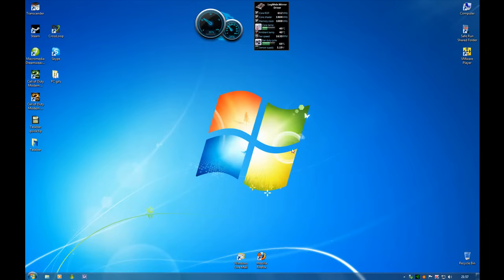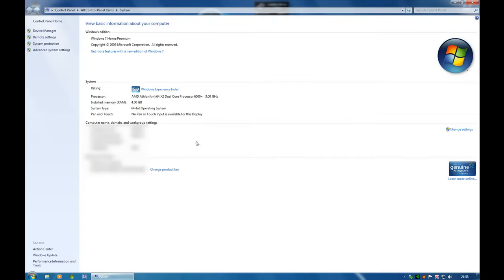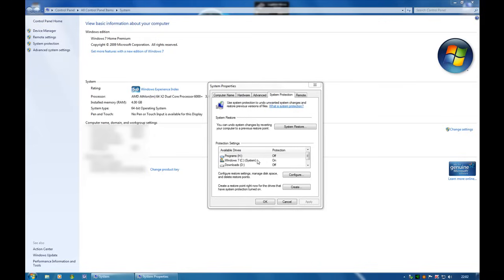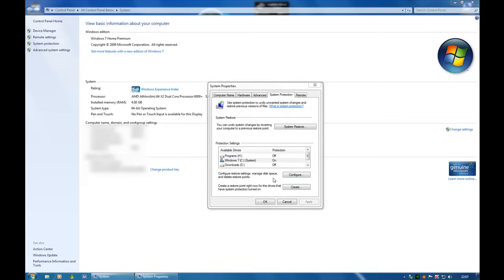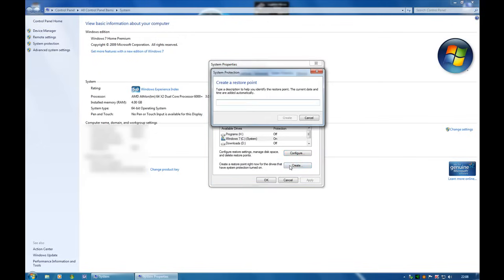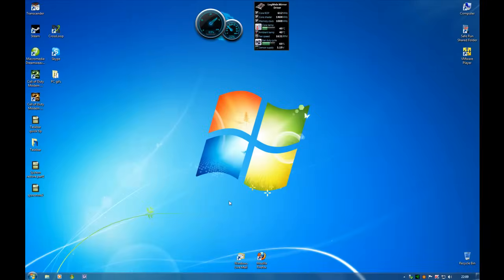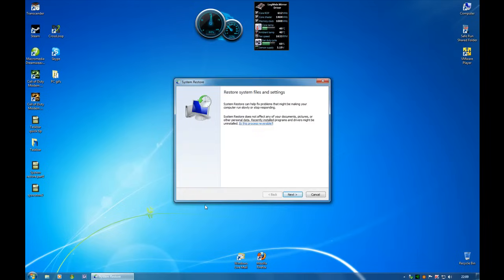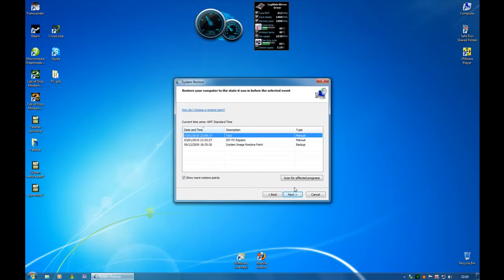Windows 7 System Restore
System Restore within Windows 7
System restore in Windows 7 is a great tool for helping you get back from all kinds of problems you maybe having with your computer.

Maybe you have installed some kind of software that has made your computer act strangely or a Windows update has had a bad effect on your pc.
Windows system restore is also a great safety net when you know you are about to make changes on your computer.

Before you alter or install that software creating a system restore point gives you somewhere to go back to if you are not happy with the results.
I'll now show you how to roll back to an earlier system restore point if you are using Windows 7.